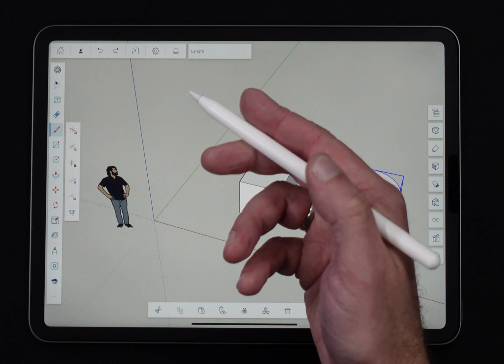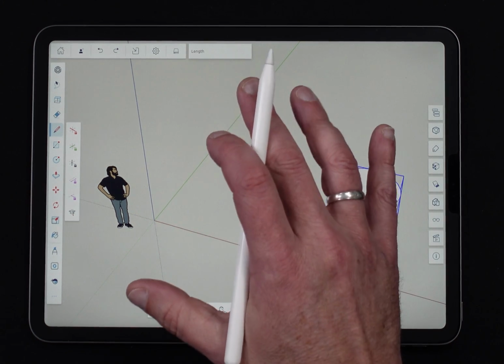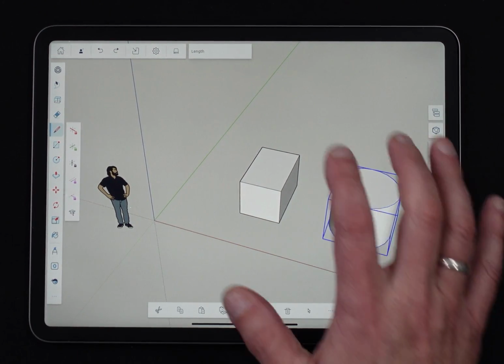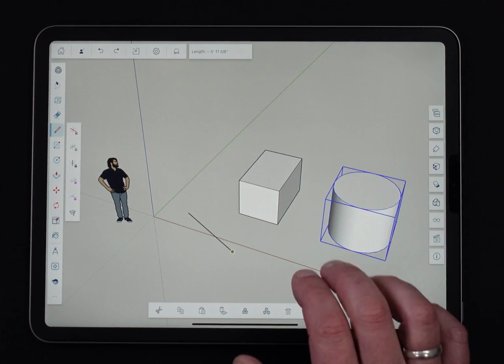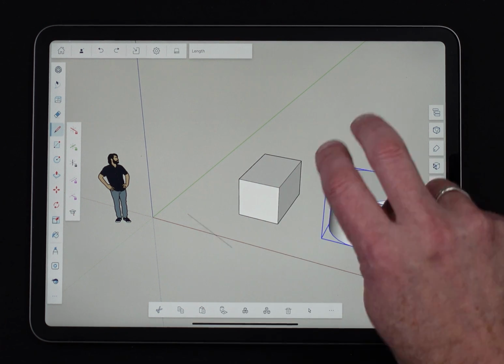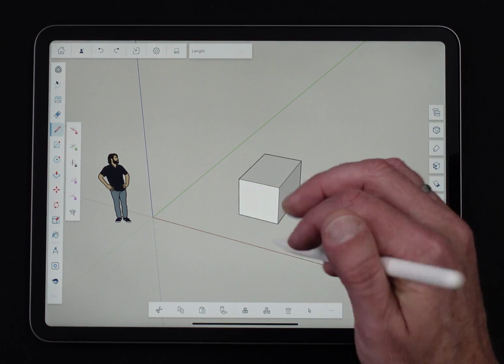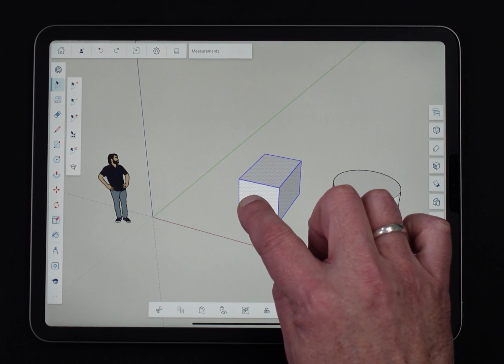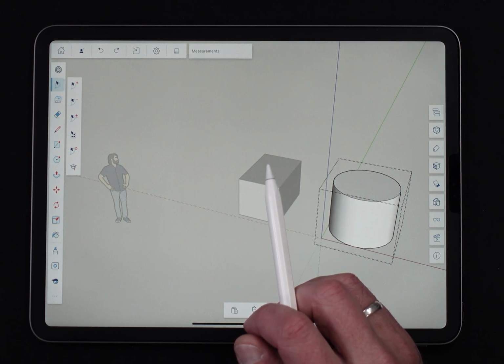More Gestures - SketchUp for iPad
Last time we looked at eight gestures for use in SketchUp for iPad... turns out we missed a few! Check out part 2!